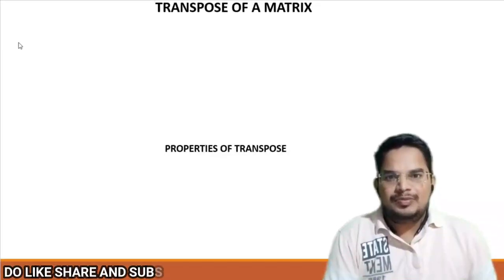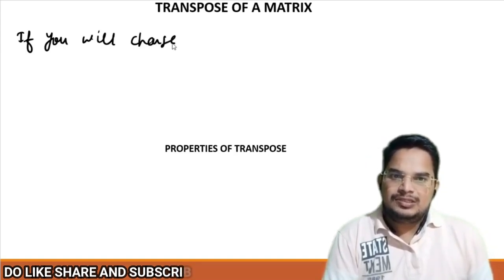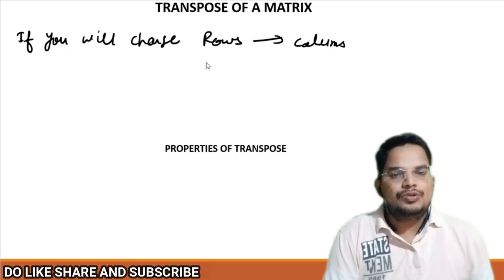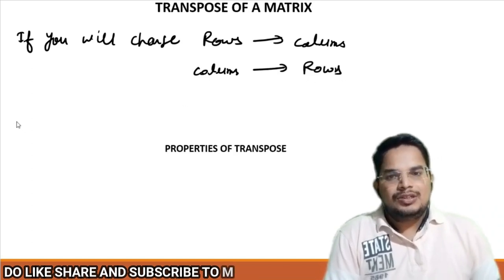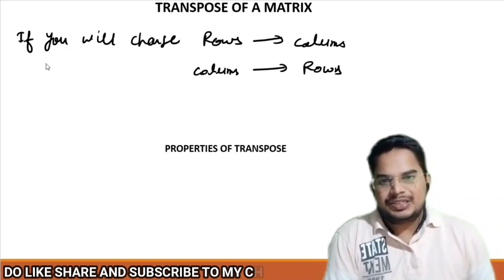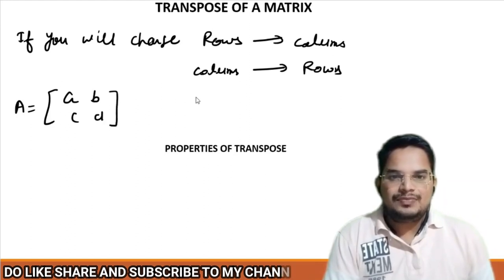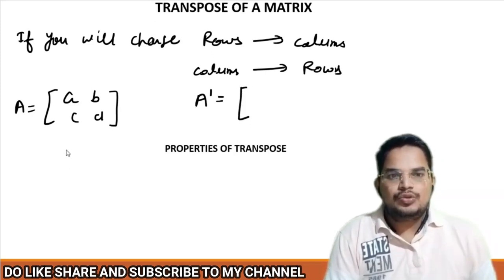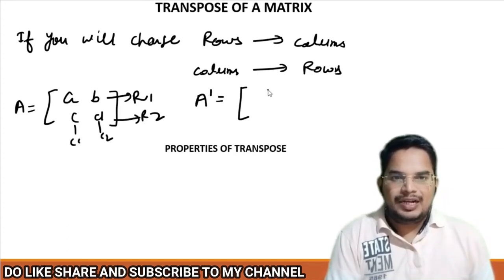WHAT IS SYMMETRIC MATRIX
CBSE MATHS BY RP GUPTA is an initiative by me " RAM PRAKASH GUPTA ". Your one-stop solution for board exams ( CBSE, icse, u.p. and other state boards ) as well as a quantitative section for many competitive exams ( SSC 10+2, SSC cgl, railway, ntpc, u.p. si, etc.)

I am a qualified, veteran, and enthusiastic Maths teacher who trains students for board exams and major competitive exams also. Being passionate about teaching, I started tutoring students at an early age. What started as a passion, turned into a profession. I am really into mathematics and I love to experiment with meaningful mathematics sessions to help my students think with conviction. Having more than 5 years of experience in teaching, I aspire to shape the future of millions of students.

Here I'll be teaching you daily on this channel. I will cover the entire syllabus, mock papers, strategies, updates, and notifications regarding your exam which will help you to crack the exam.